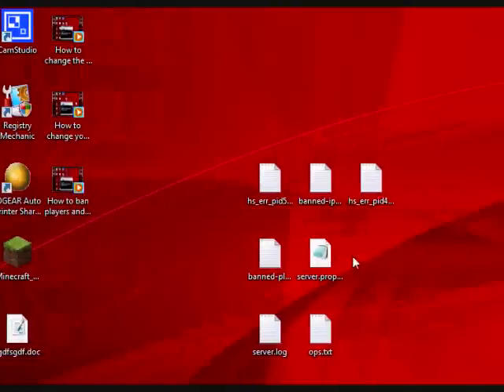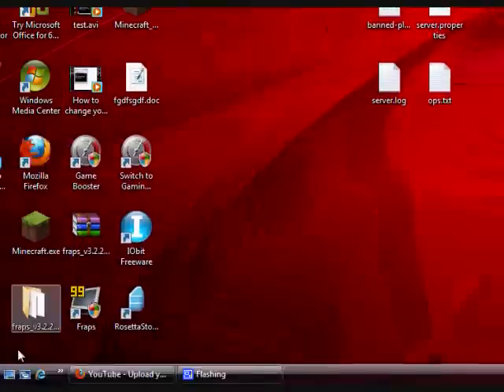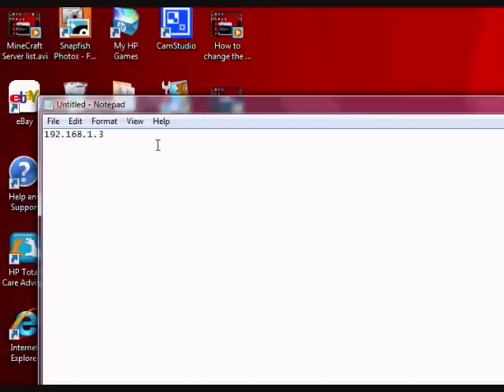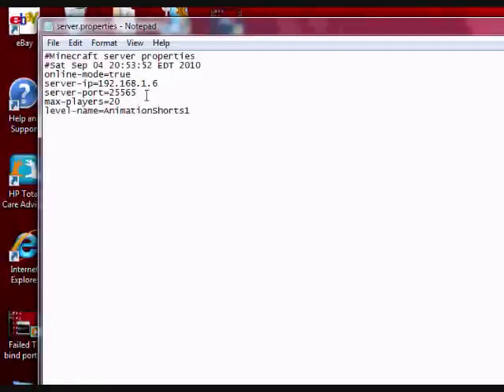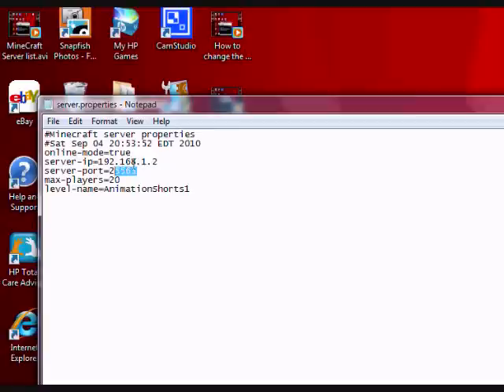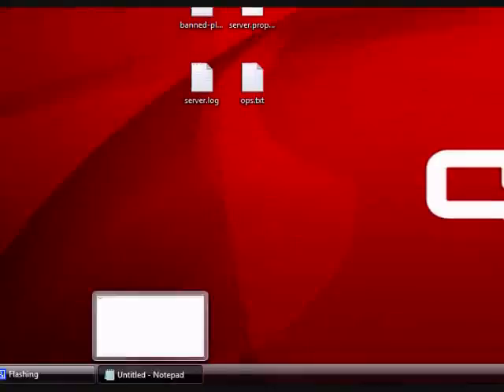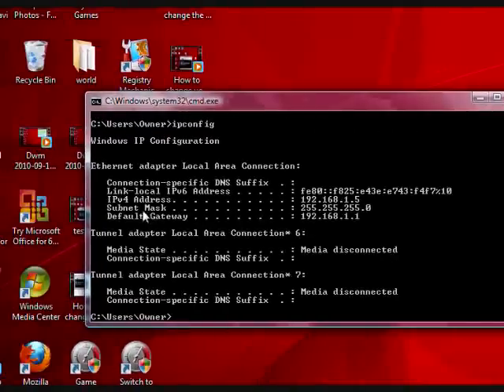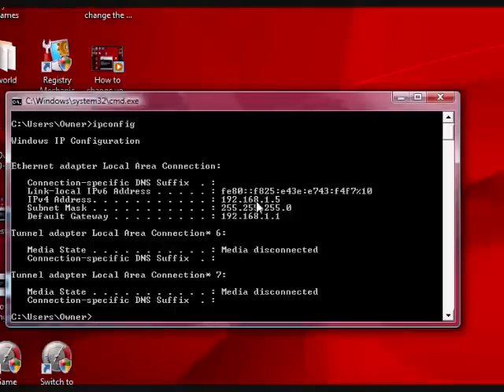How to change what IP address MineCraft runs on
In this video I show you How to change what IP address MineCraft runs on. Thanks and peace!